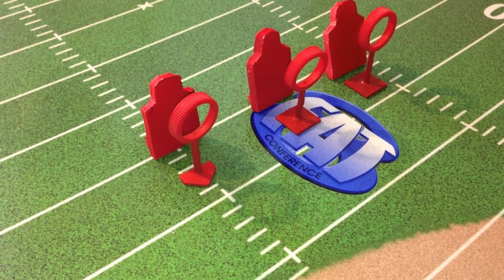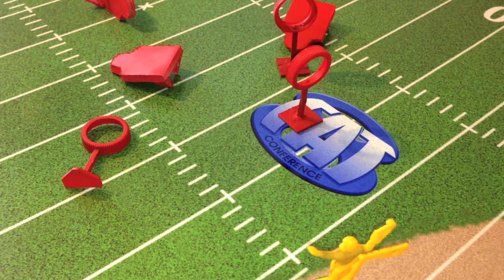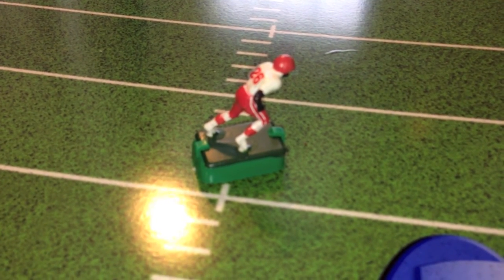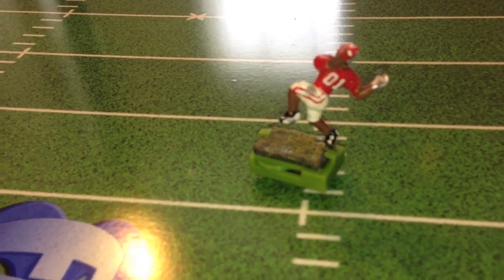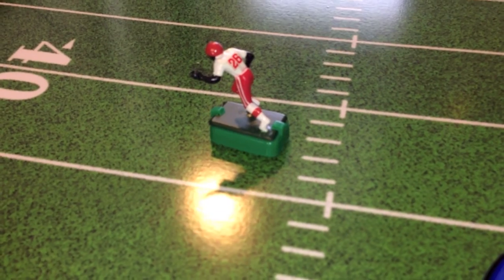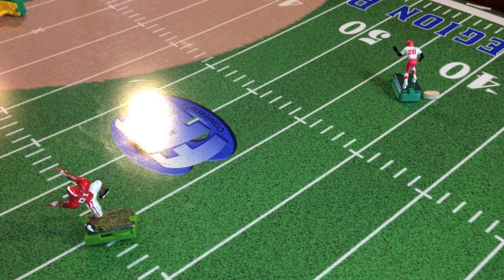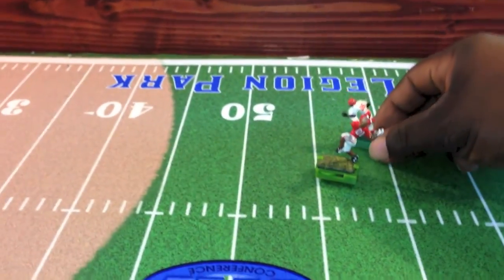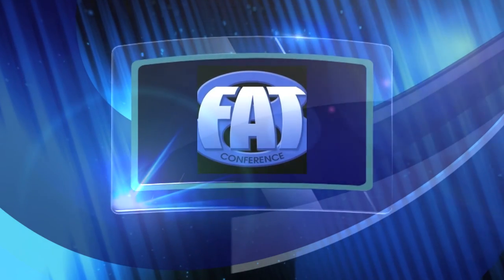FAT 8 Conference Football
Another FAT8 UPDATE!!!